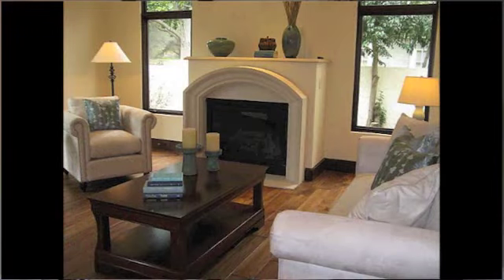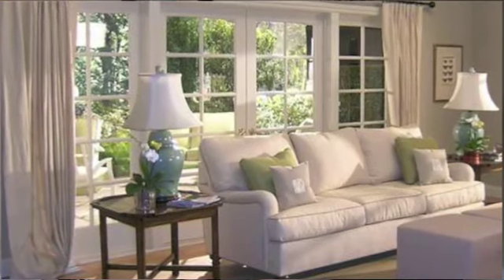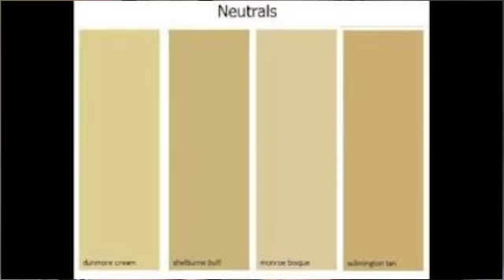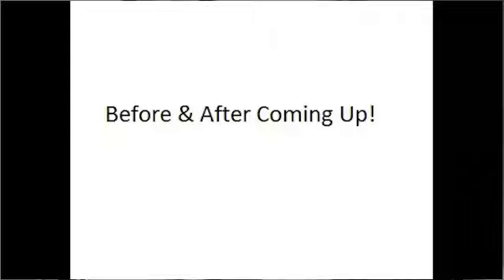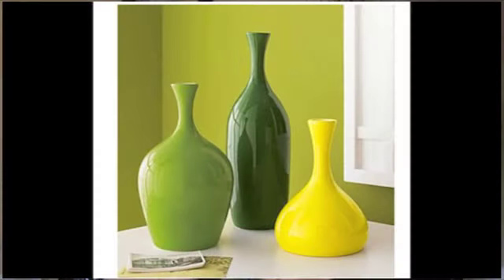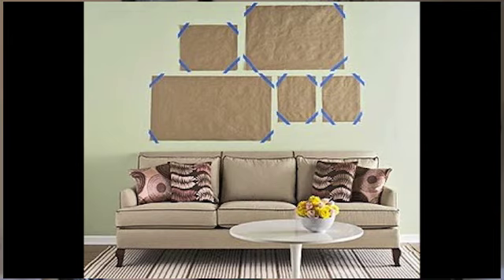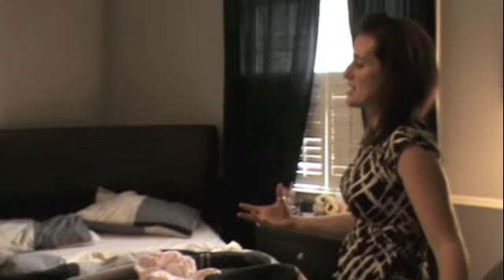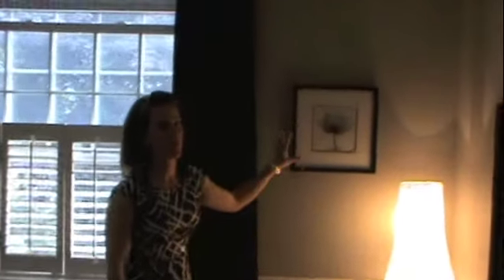Leading London: Staged to Sell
Leading London interview with Nickey Calford with Designer Details in London Ontario. Nickey is a Certified Home Stager.